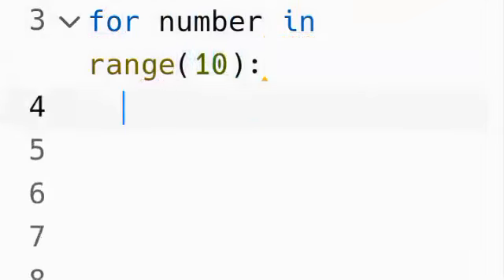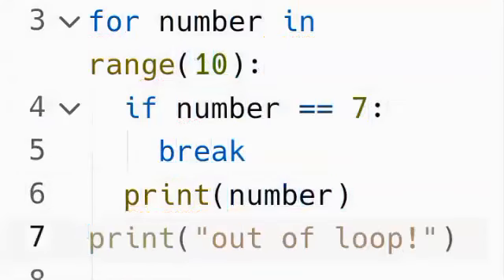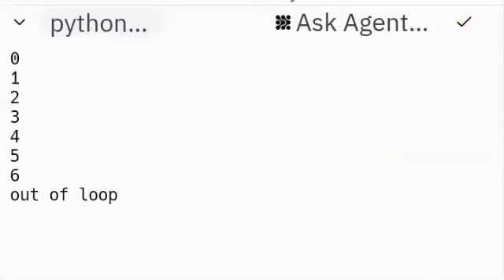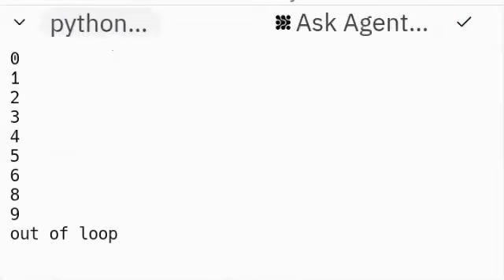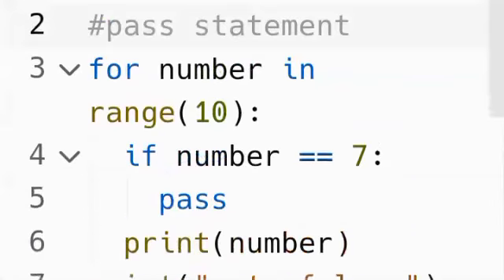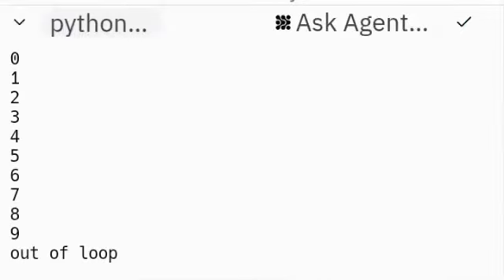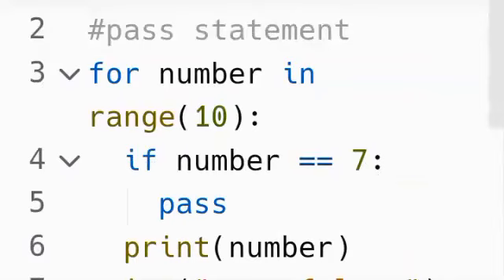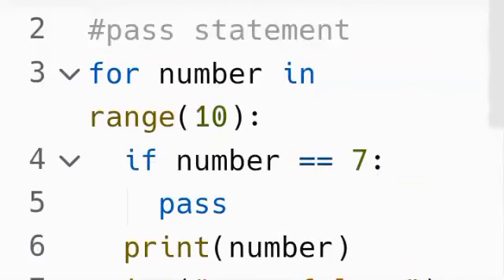Python loops: When to Break, When to Continue, Why Pass Matters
This Python for beginners tutorial will guide you step-by-step, what is python break,continue and pass Statements with examples and also how they are used and why and when they are used in python.

A break statement terminates the python loop entirely and early once a certain condition  is met.It's used when a specific condition is met and no longer need to continue iteration.

A continue statement skips the current iteration and moves to the next one and keeps the loop running. It's used when you want to bypass a specific condition or invalid data for the current cycle or loop but continue with the rest of the loop.
A pass statement will do nothing but acts like a placeholder where a statement is required but you don't have a code to execute at the moment. It could be an example case of an empty function or in an iteration where you expect the code to do nothing but rather act as a placeholder to insert code in future.